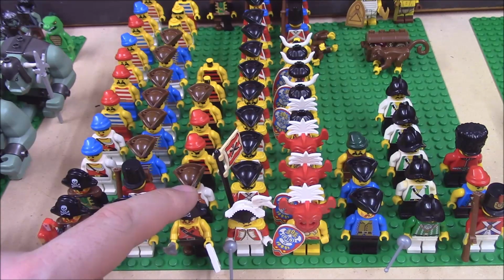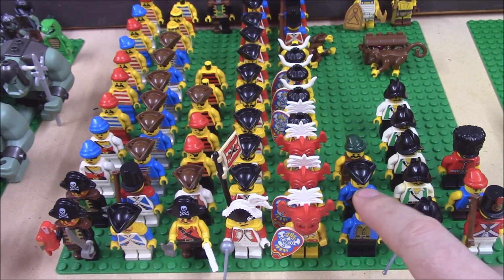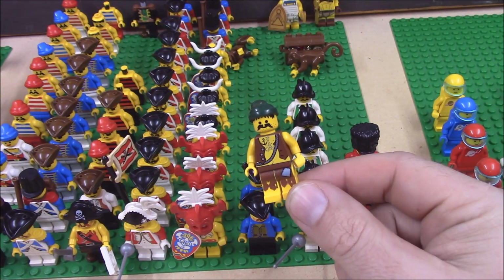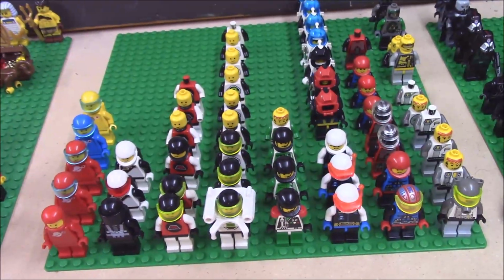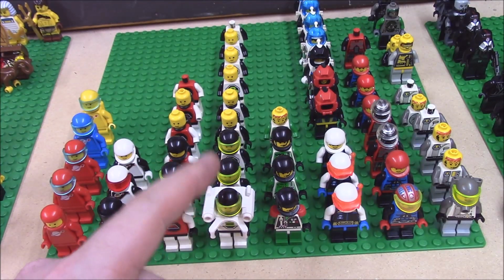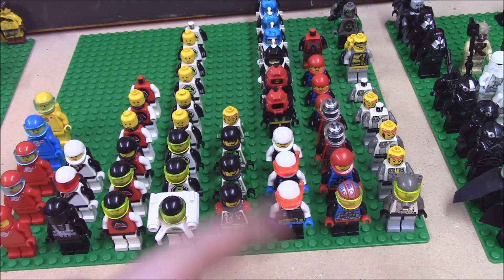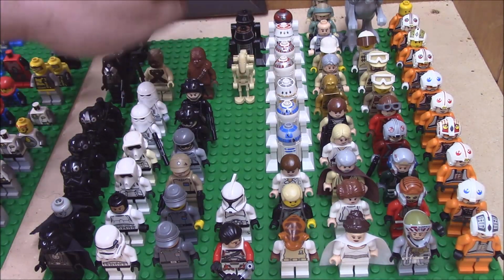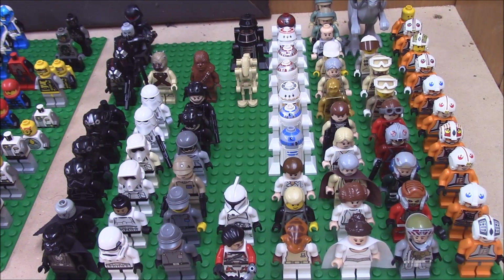Sorting the Dr Flux - Colleciton Part 2 - Minifigures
Again my thanks to Dr. Flux!  Check out his channel!